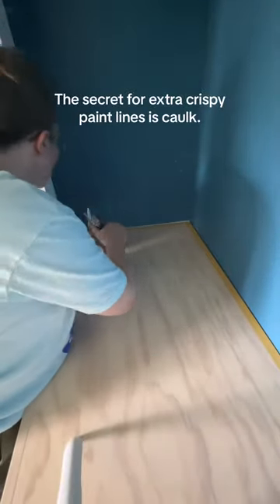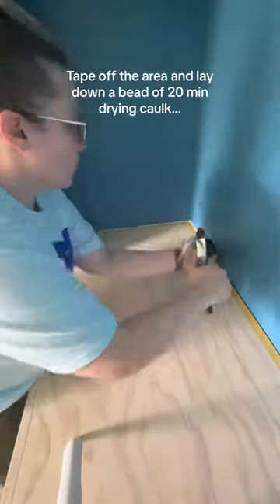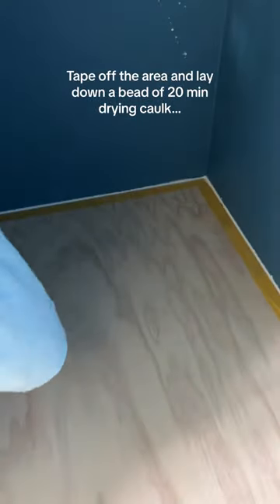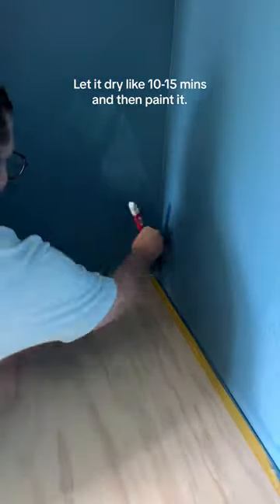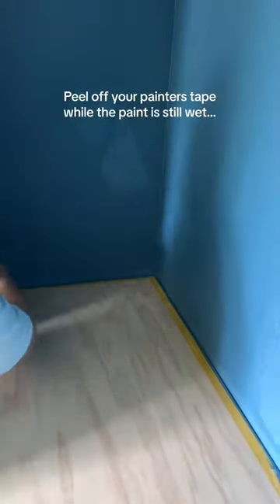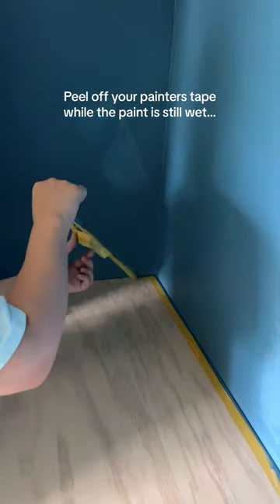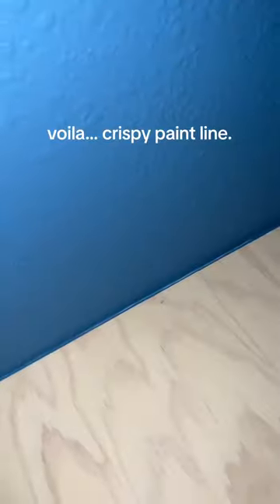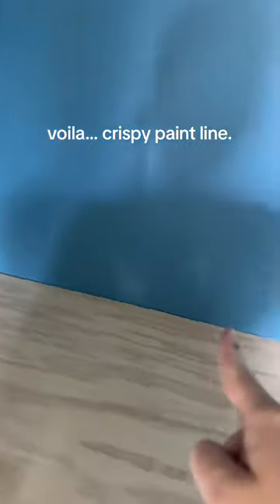🚨Save this for your next paint project 🚨painting